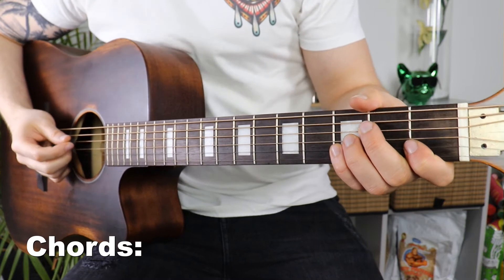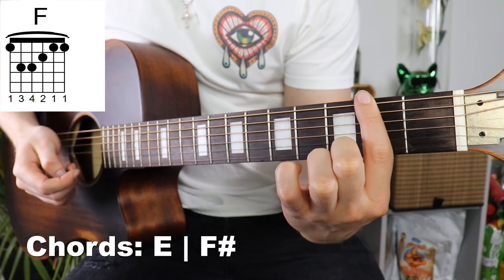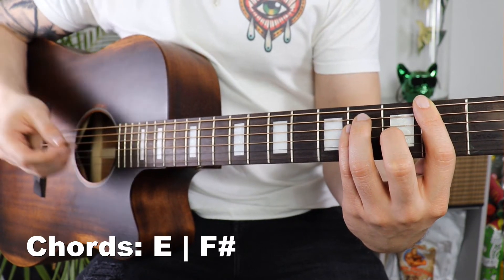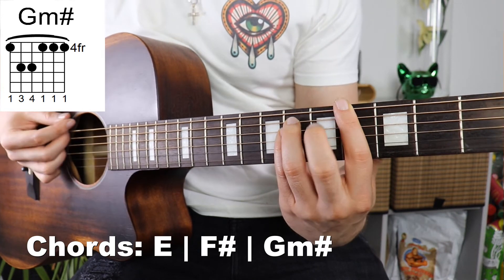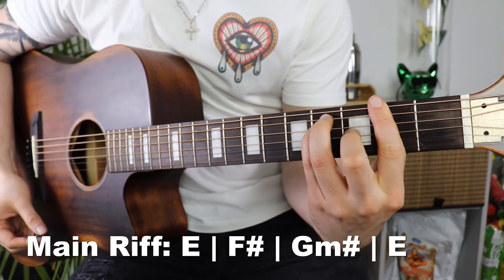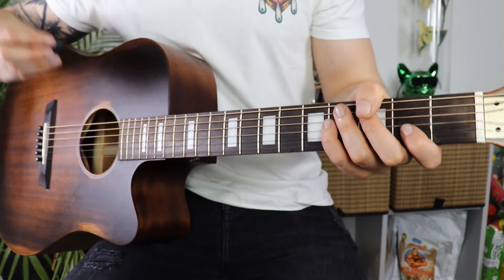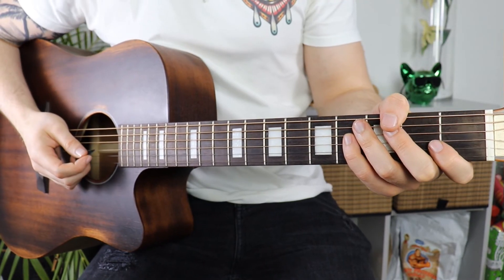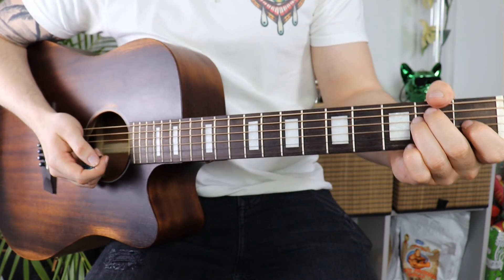Selfish - Nick Jonas ft. Jonas Brothers | Guitar Tutorial/Lesson | Easy How To Play (Chords)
Guitar lesson for: Selfish by Nick Jonas ft. The Jonas Brothers

New easy Guitar Tutorials/Lessons every single week! Chord sheets, strumming patterns and in depth explanations will help you master all of the latest hits put out by some of the biggest artists out there. Combine that with new up and coming talents reaching from the indie to the rap scene and end up with everything your guitar cravings desire!
Which song would you like me to do a lesson for next? Be sure to leave your suggestion in the comments below!
Have a wonderfull day guys!